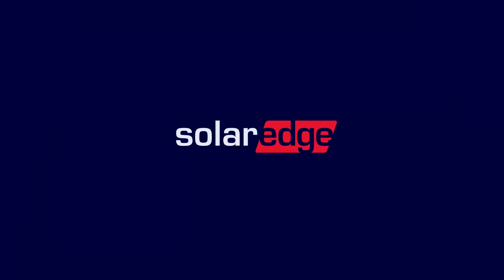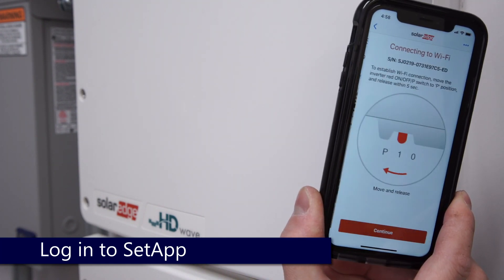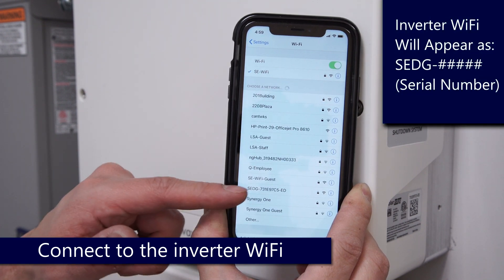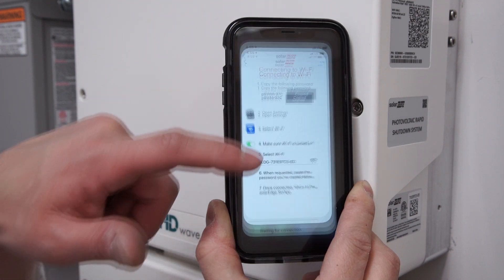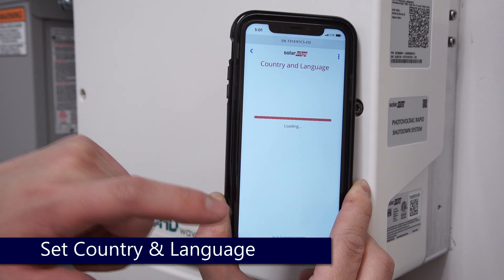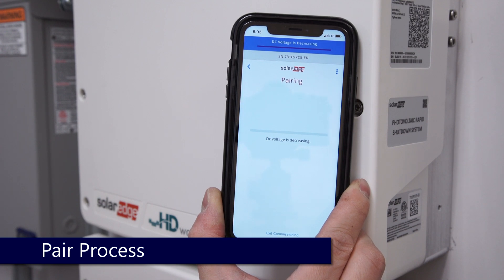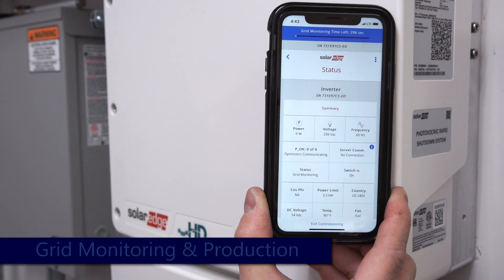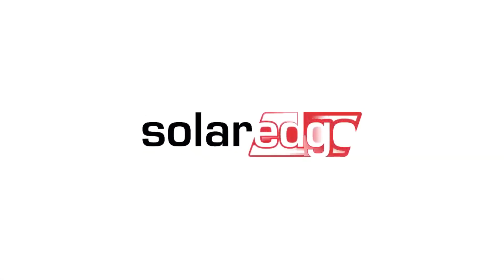SolarEdge SetApp: Activation Process from an iPhone| International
Activation Process for SolarEdge's SetApp Enabled Single Phase Inverters with HD-Wave Technology on the Apple Platform